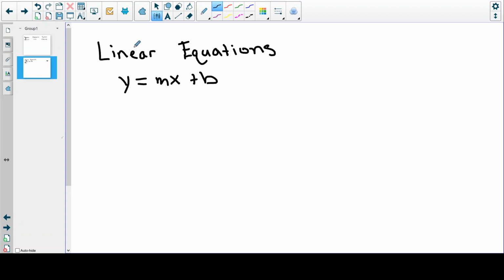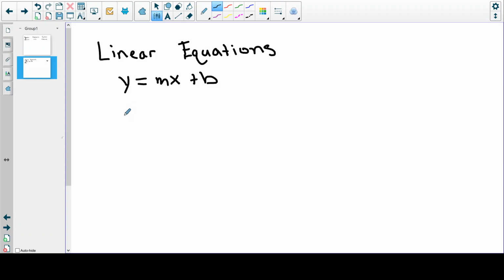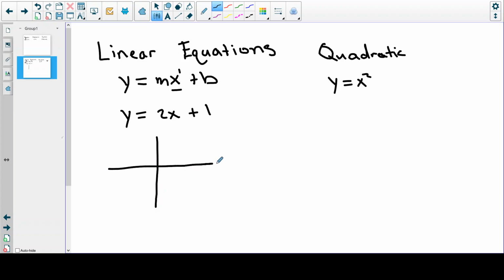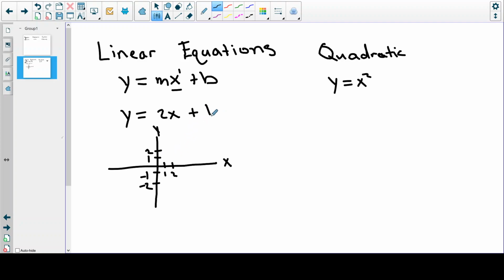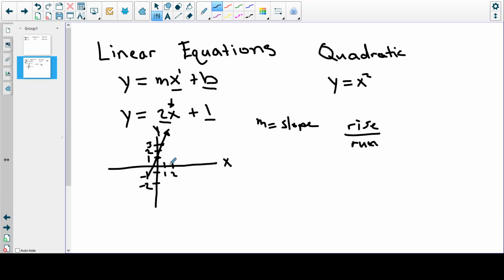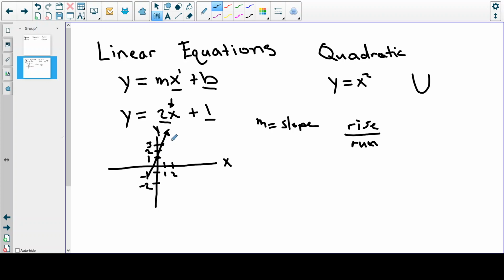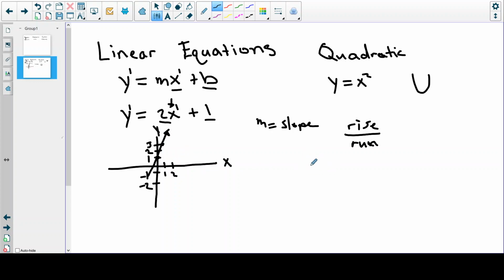Linear Equations - Math With Mitchell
Algebra 1 overview of Linear Equations